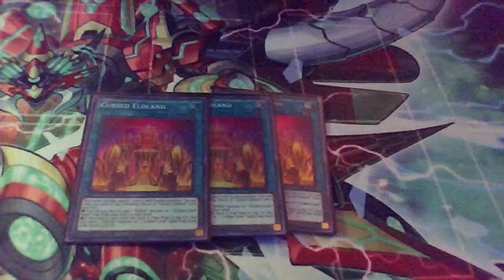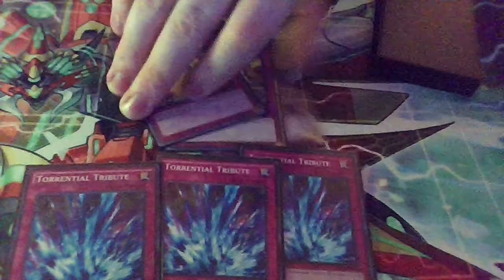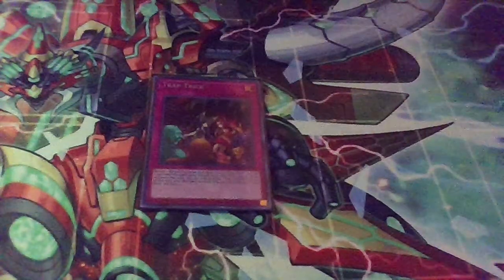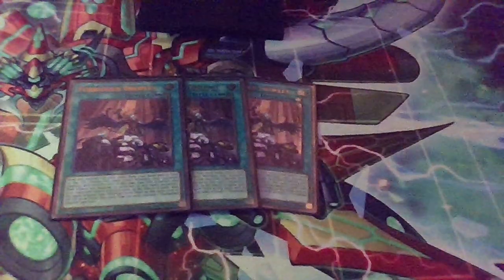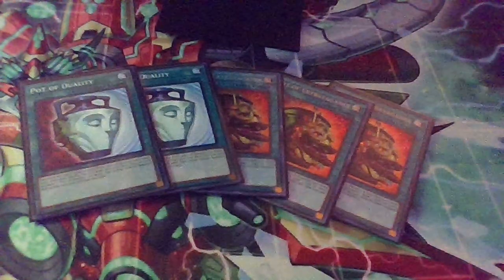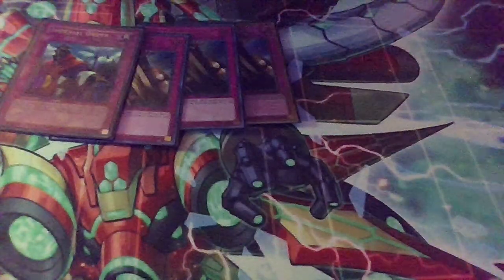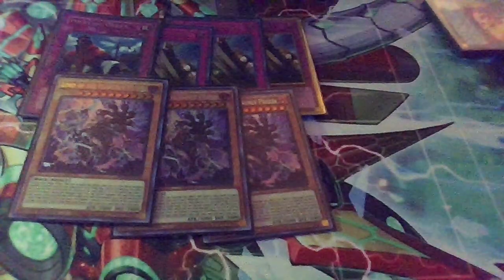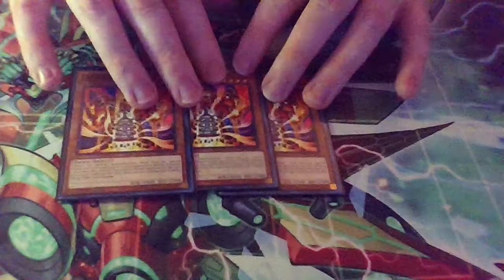First Place Locals Eldlich Deck Profile Post-BODE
Coming off a successful tournament night with my latest Eldlich build I get to explain Eldlich part 5

The style of this video is similar to TeamSamuraiX1 and TheCaliEffect [King Of Games] in parts. A large influence on this series has come from content creators like aznpersuasion2008 and Dzeeff.